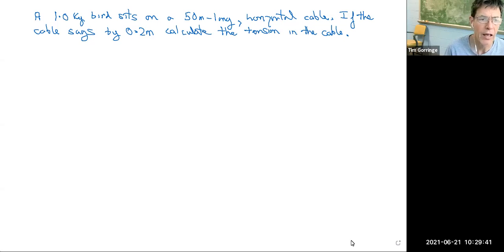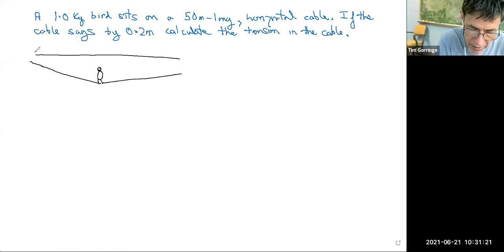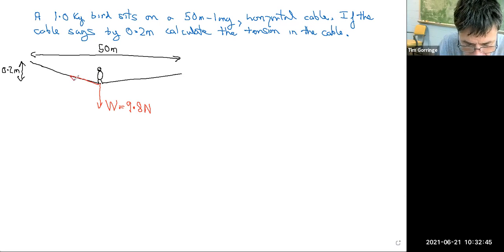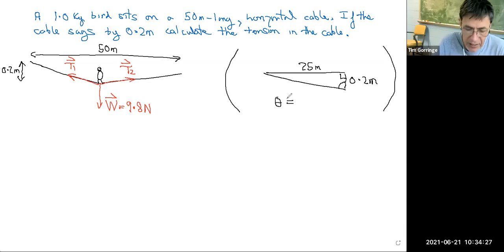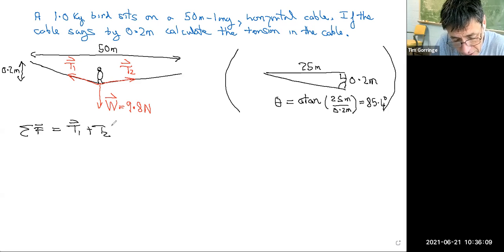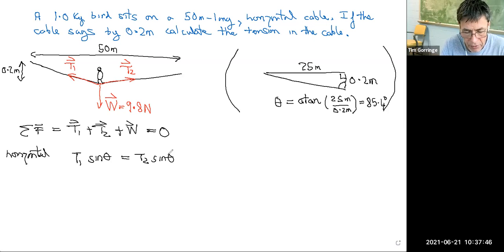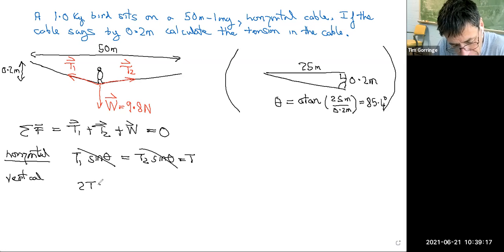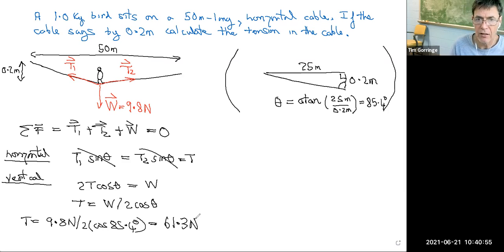example - bird standing on telephone cable